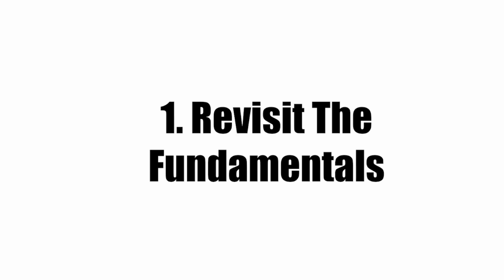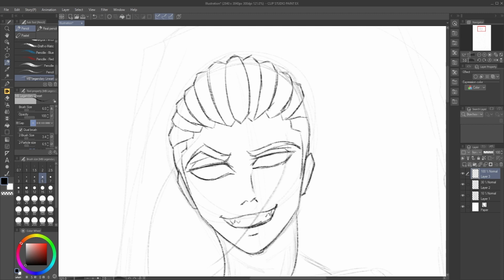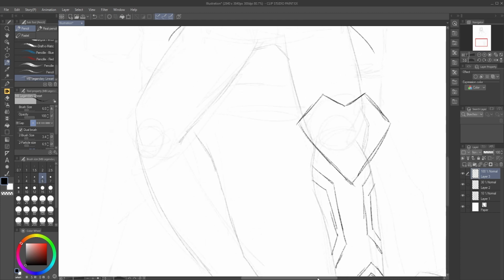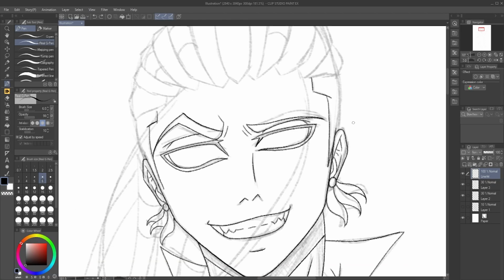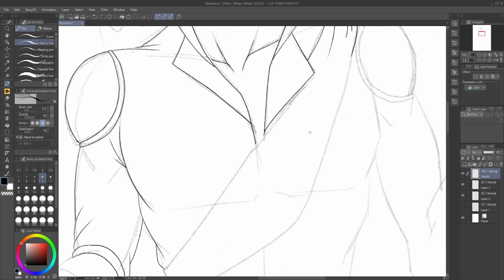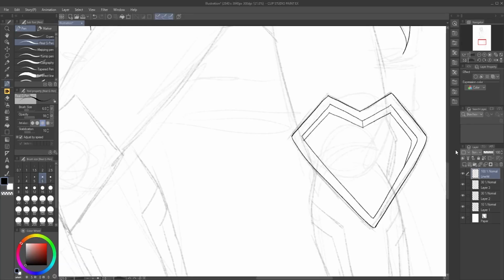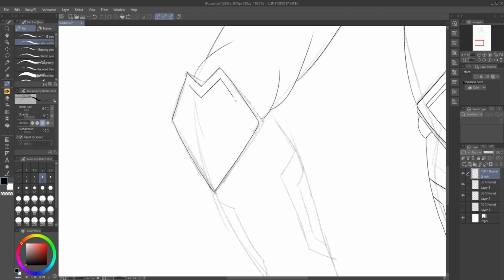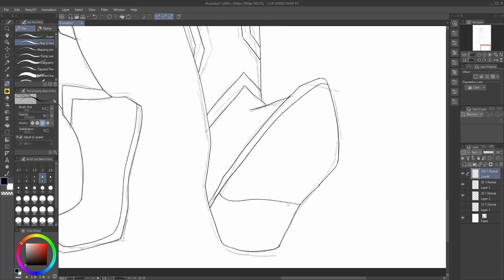10 TIPS TO IMPROVE YOUR ART SKILLS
Hey Guys, welcome back to the channel. In this video I will be giving you guys my Top 10 Tips to help you improve your art this year and beyond.

Time Stamps
0:00 Intro
0:20 Revisit The Fundamentals
02:00 Be Specific
03:00 Use Reference
03:40 Put Theory Into Practice
04:20 Study Artists You Admire
05:45 Challenge Yourself
06:25 Redraw Your Old Art
06:55 Be Your Own Critic
07:30 Observe
08:00 Be Patient